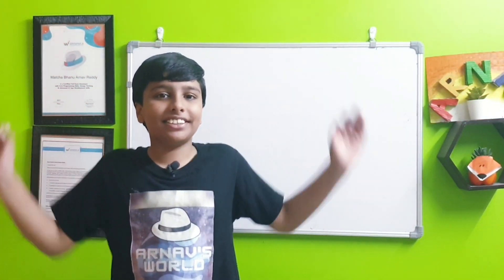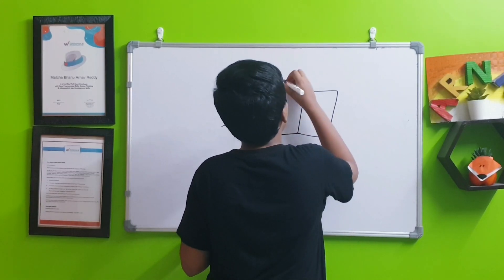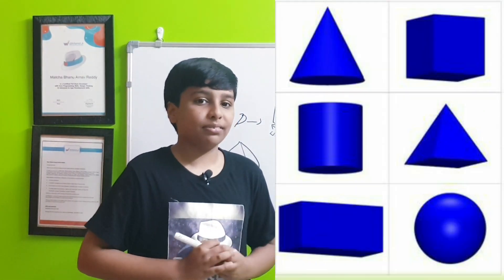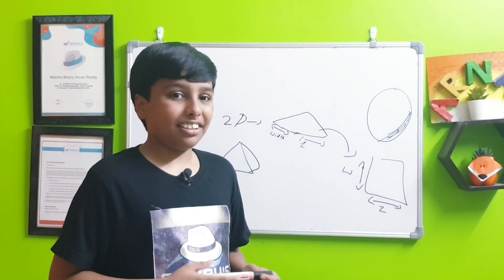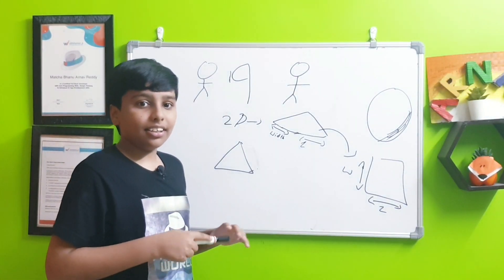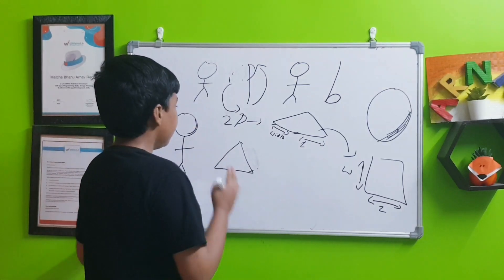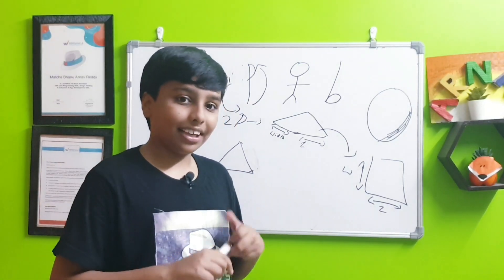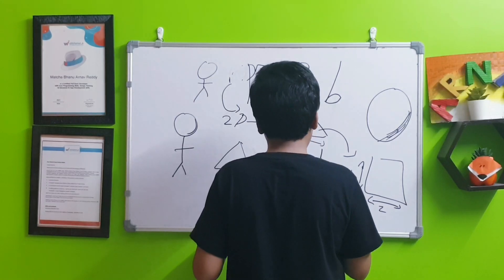Dimensions | Arnav's world | Science | Telugu kid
I will explain the Dimensions of shapes